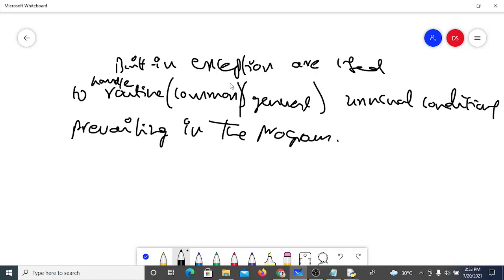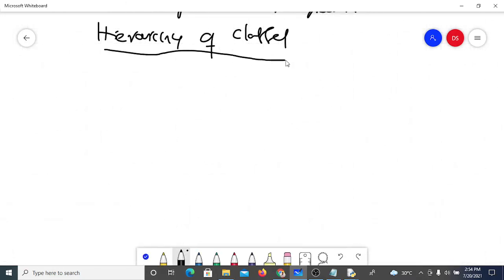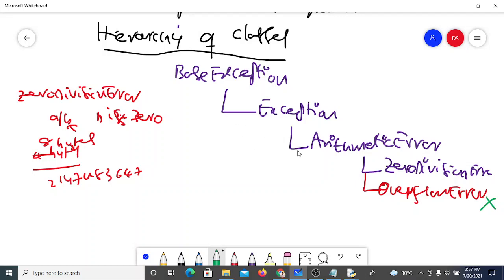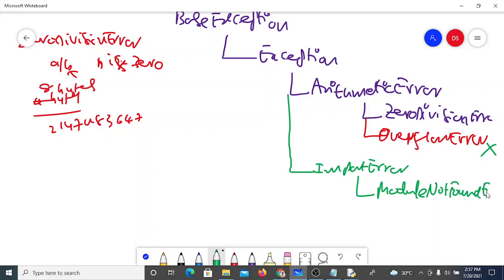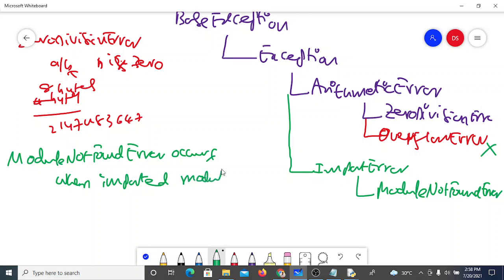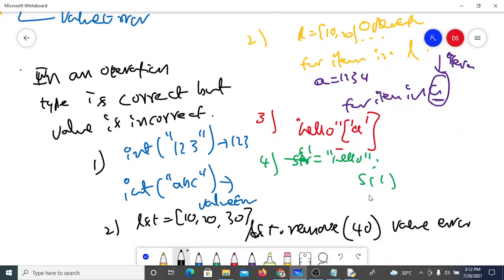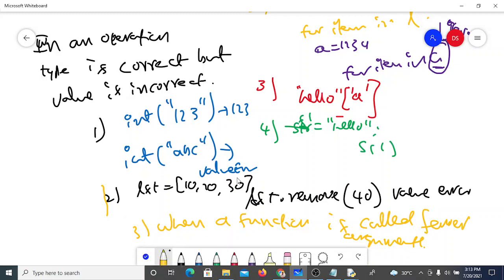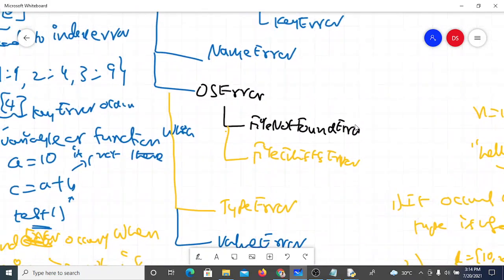Python Programming Lecture 31 - Built in Exceptions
Hierarchy of Exception Classes in Python